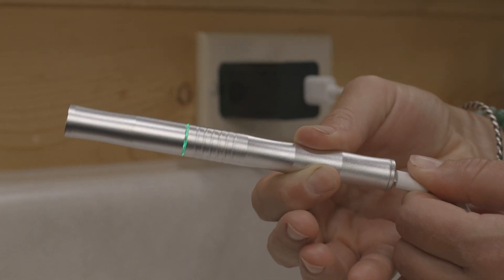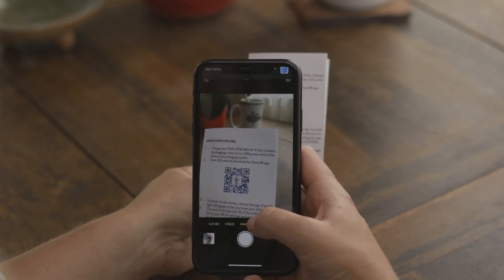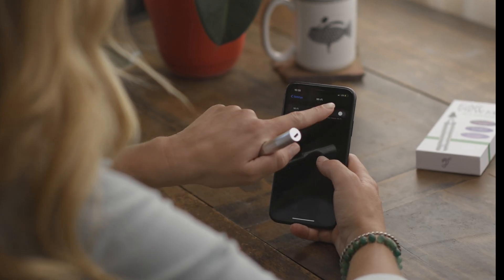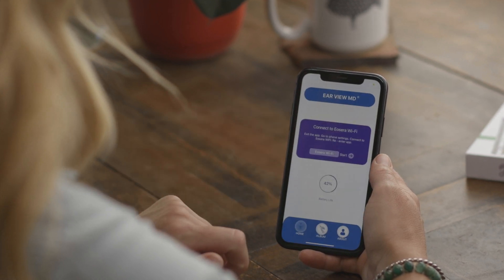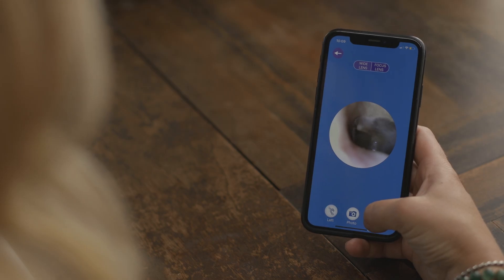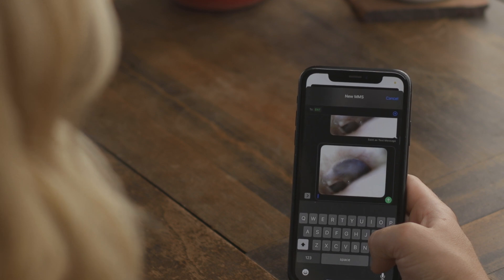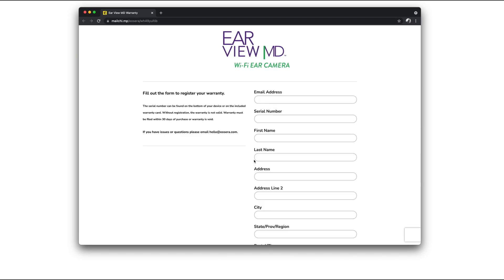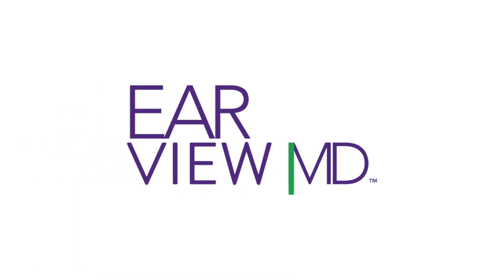EAR VIEW MD™ Smart Ear Camera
See what you’ve been missing with EAR VIEW MD™. Using the latest technology, the EAR VIEW MD Smart Otoscope allows you to clean, view, and photograph the external ear canal with a live feed to your smartphone or tablet.

Use EAR VIEW MD to send photos to family, friends, and healthcare providers. In the age of telemedicine, this smart otoscope is revolutionary allowing you to easily communicate issues with your doctor or show off gnarly wax buildup to your friends.